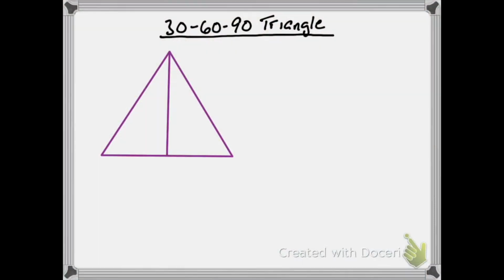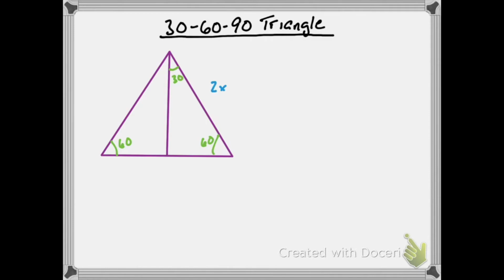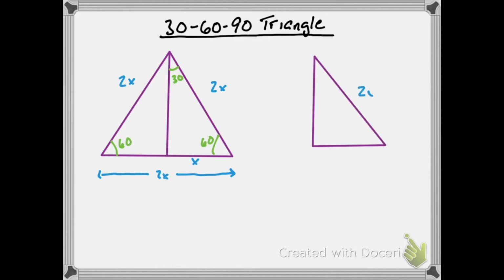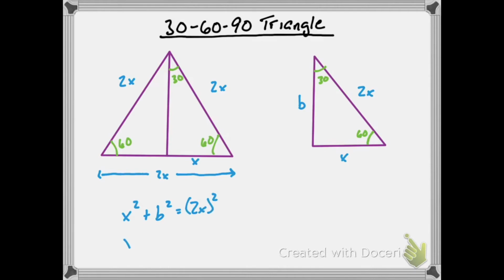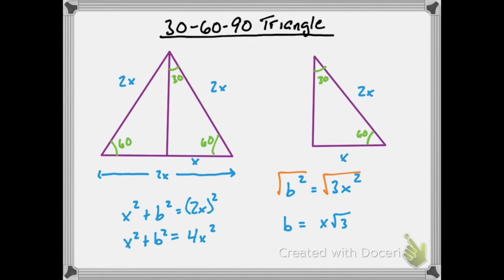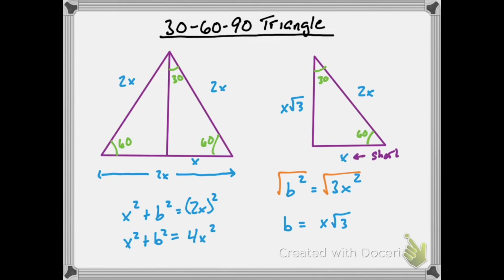1-Minute Math: 30-60-90 Triangles